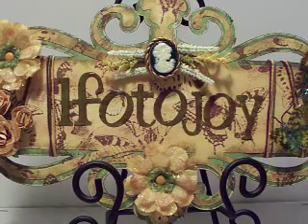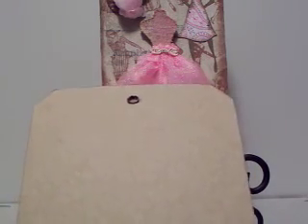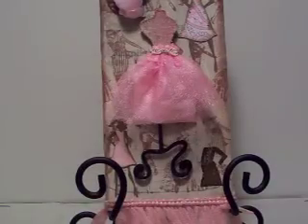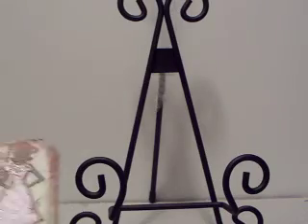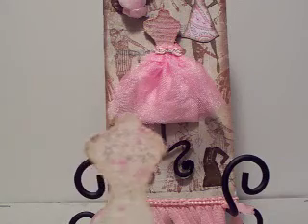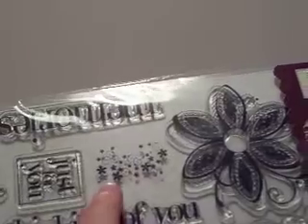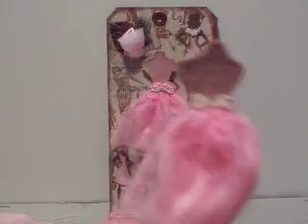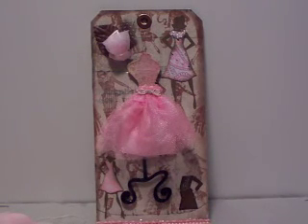June DRESSFORM Tag Swap @PPB~Part 1 of 2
Here's my latest creation for the The Pretty Paper June Tag Swap hosted by Marie (aka ALohan Mabuhay).

Challenge: use a dressform, sew, crochet or knit part of tag, use items found at  a fabric store, such as lace ,ribbon,material or embellish with  sewing items.
 This was fun to do especially since I DO NOT sew...but I never turn down an artistic challenge.
(part 1 0f 2)